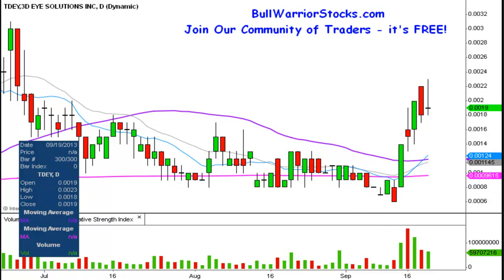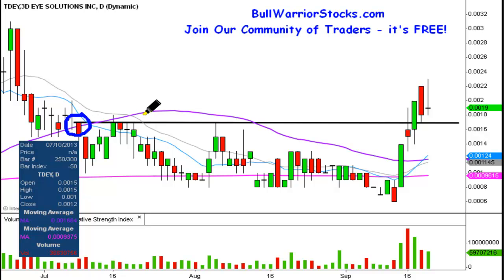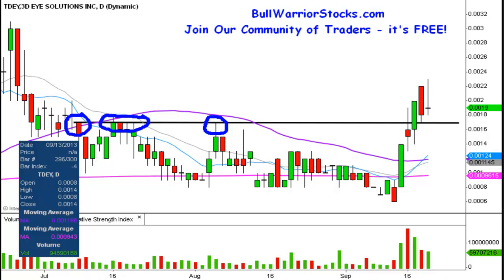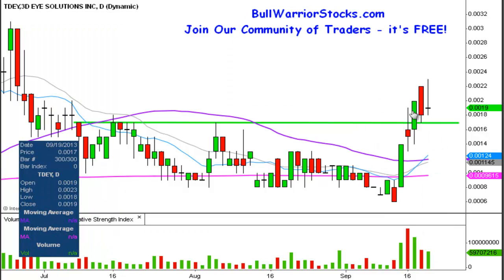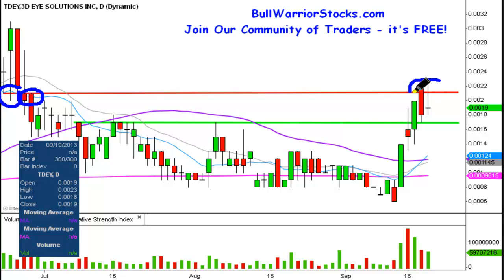3D Eye Solutions, Inc. (TDEY) Penny Stock Trading Chart_9/19/2013